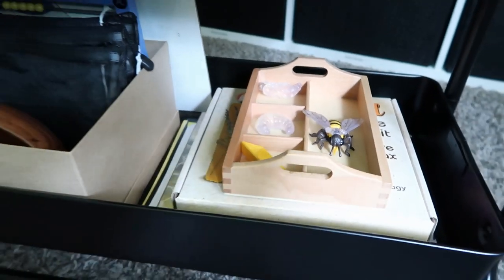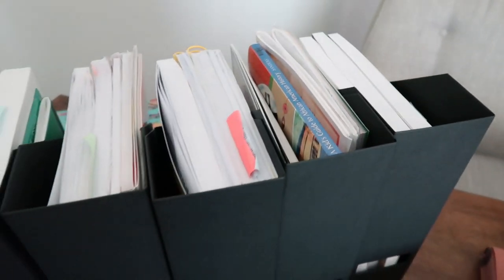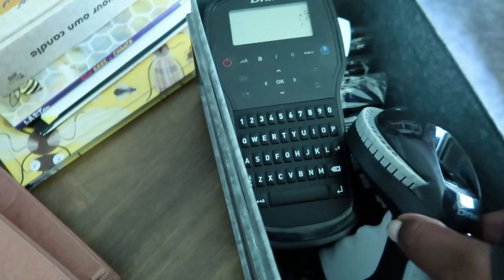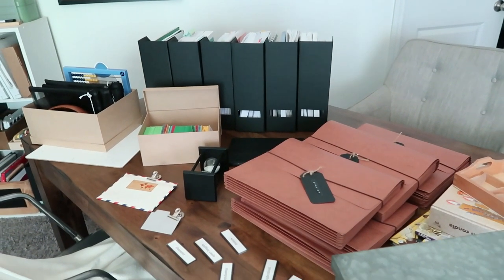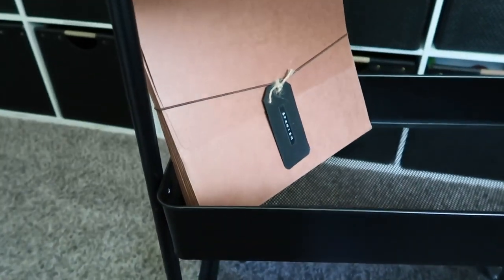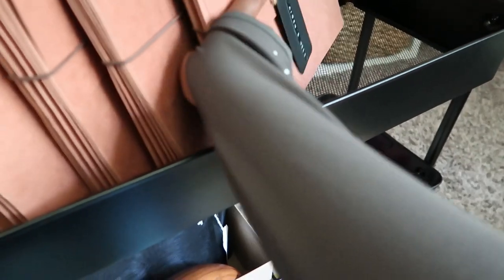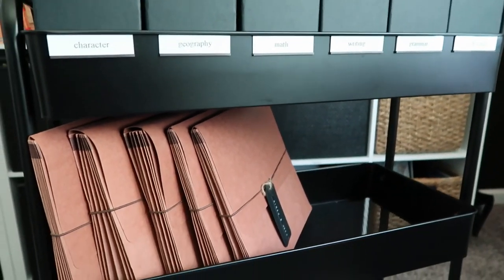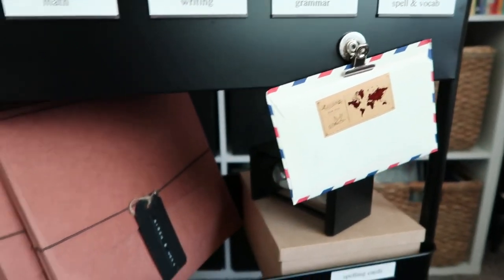Homeschool Cart | Curriculum Organization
In this video, I am sharing my current curriculum cart organization. I'll be adding our new curriculum to the cart soon, but I wanted to share our current setup! I hope you find this video helpful!

Most of the items used to organize our cart can be found on this list
(be sure to shop around for the best prices)